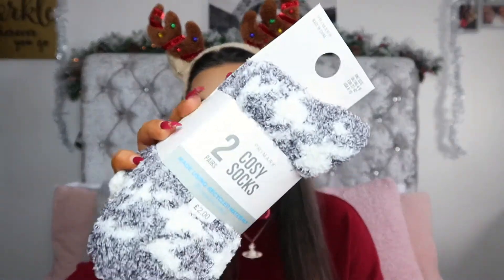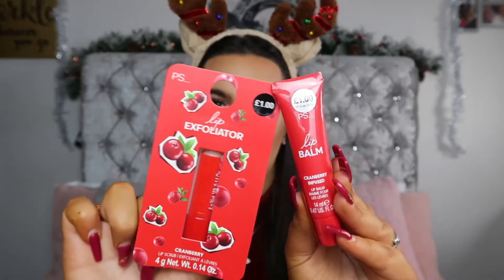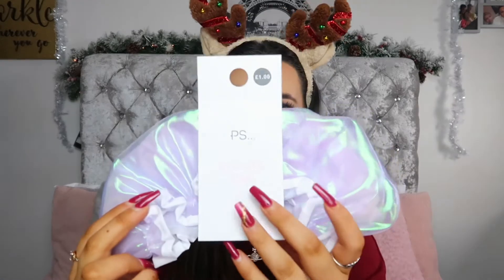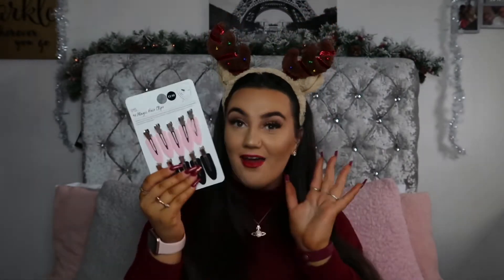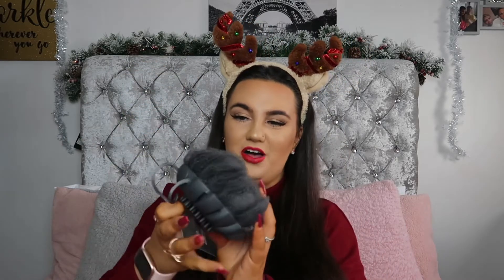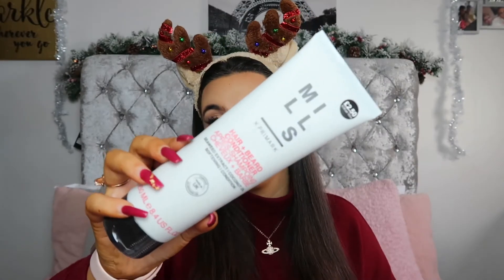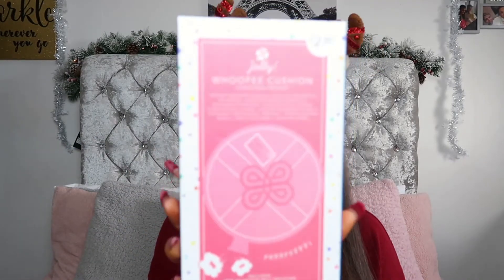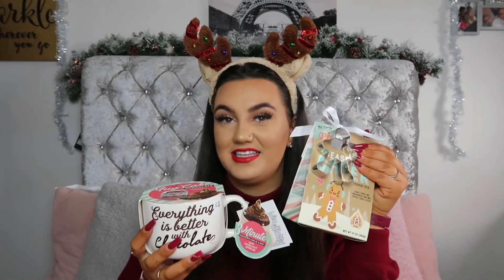His & Hers Primark Stocking Filler Ideas | 24 Days of Christmas | Vlogmas | Caitlin Sinnett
24 Days of Christmas - Day 12 His & Hers Primark Stocking Filler Ideas

Hey my lovelies happy 12th of December. I hope you have all had an amazing month!. I thought I bring you all stocking filler ideas from Primark. I want this little space on the internet to be a place that you all can come and forget about all the crap going on in the world! I hope you all enjoy don't forget to like, subscribe and hit the bell so you get notified whenever I upload and so you don't miss out on any more Christmas videos!

Love you all! See you all tomorrow  💗🎄